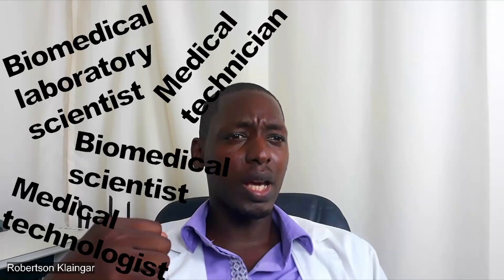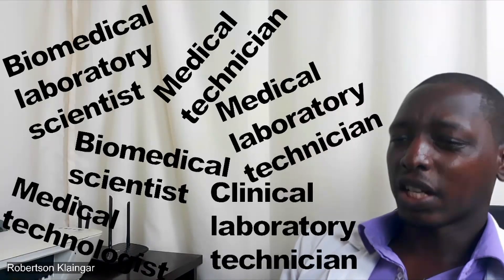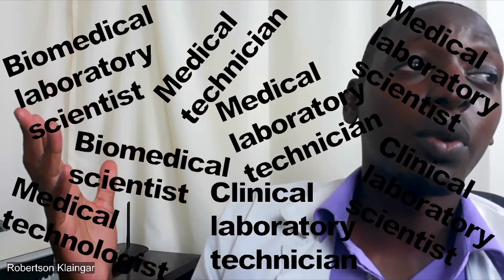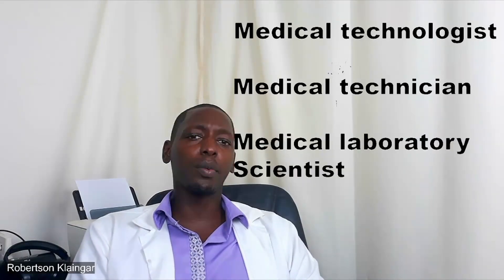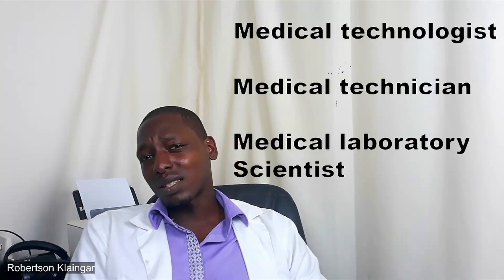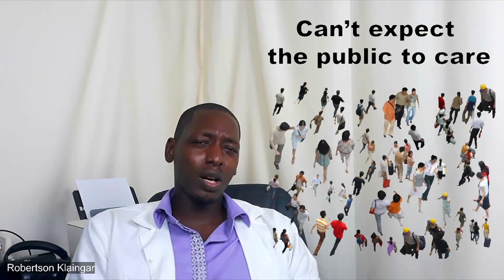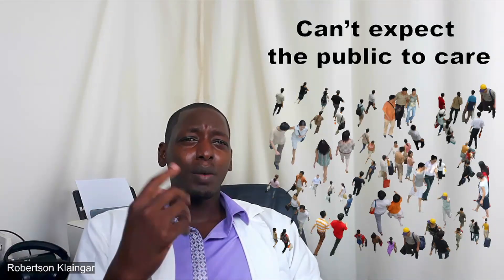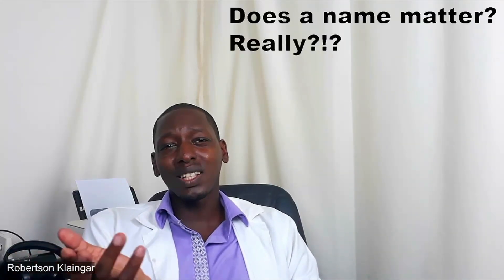Medical laboratory science - The profession with 50 names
I loved the phrase used by someone on one of our reddit posts. They referred to Medical Laboratory Science as the profession with 50 names. That's where the name for this video comes from.

00:00 Introduction
00:59 Medical laboratory scientist vs Clinical Laboratory scientist
01:14 Medical technologist vs Medical technician
02:27 Should the public care?
02:49 Could rebranding help?
03:54 Becoming the coke of the medical sector
04:20 What could a new name be?
06:27 Simpsons scientician

---PODCAST
Apple Podcast

--- ABOUT US
We offer tools and tips to make you more effective and less stressed biomedical scientists.